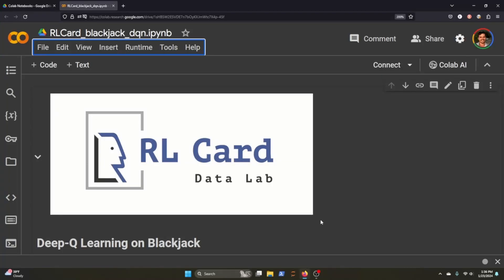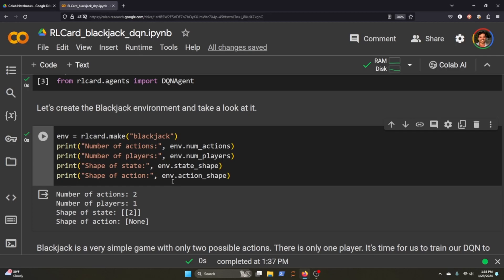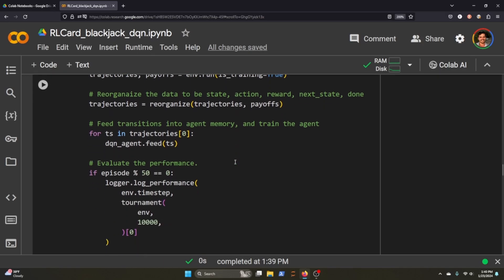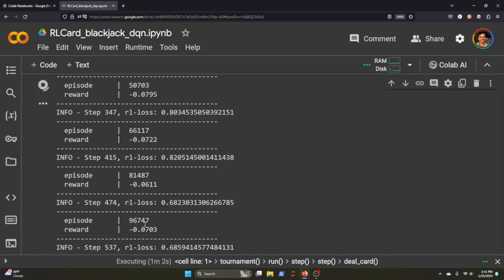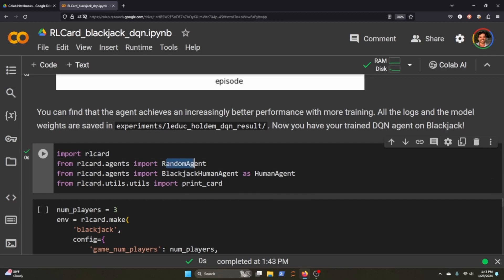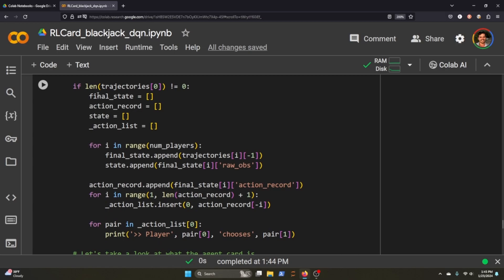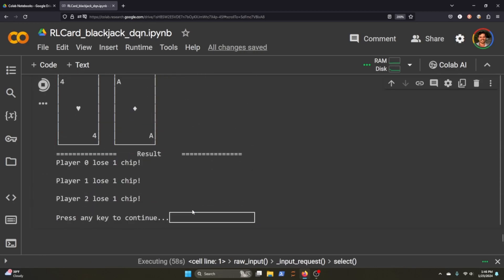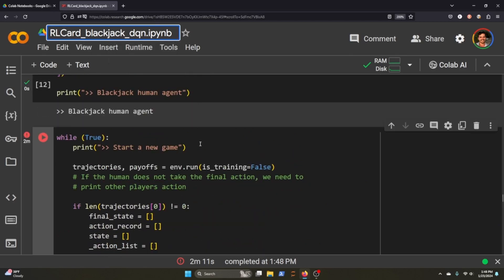AI Learns Blackjack with Deep Learning in RLCard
CHAPTERS
Train Agent 0:00
Play with Agent 5:22

Keyword for the algorithm: data science finance deep learning finrl python algorithmic trading reinforcement learning RLCard poker blackjack ai